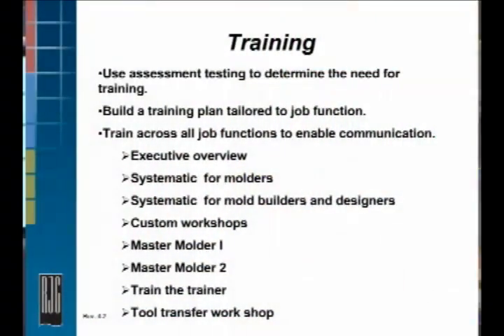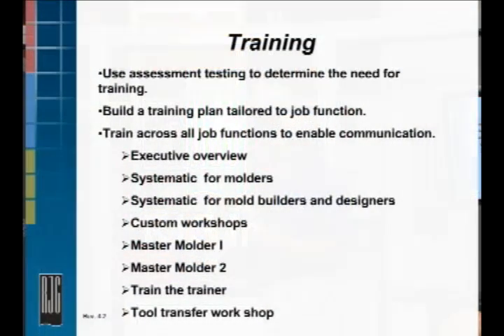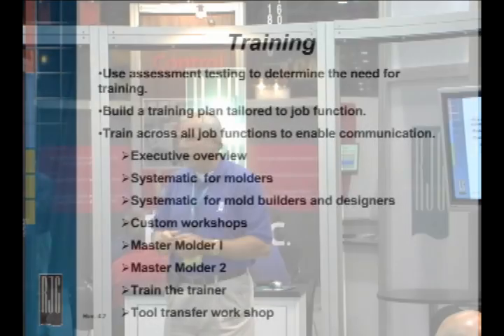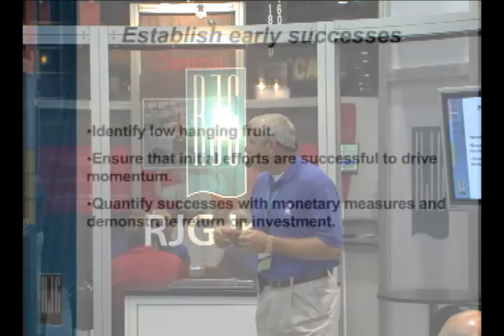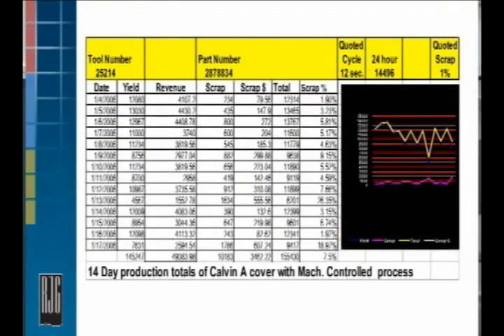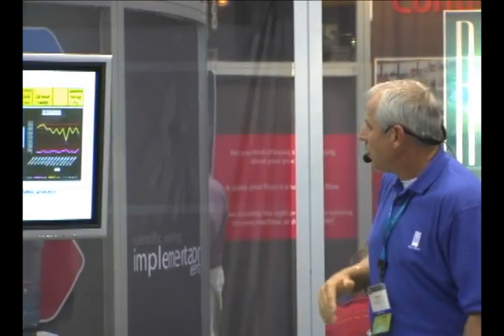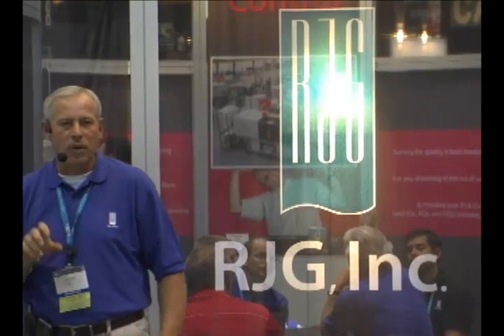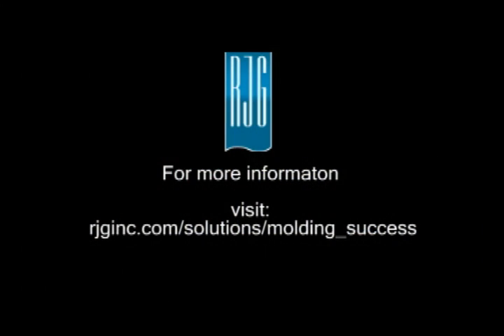Implementing Scientific Moulding Best Practices - Video Part 3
Best practices for implementing scientific injection molding process.  Bob Reese of RJG, Inc. reviews the steps and strategies for successful implementation of injection moulding process control tools, scientific molding techniques, methodologies, and scientific plastic injection molding training.